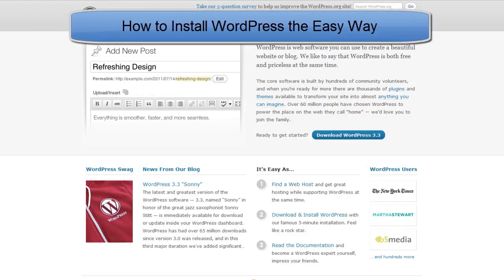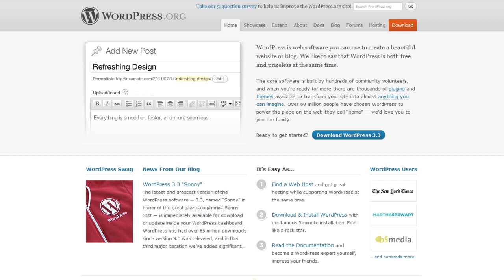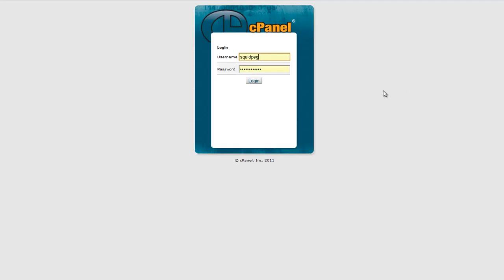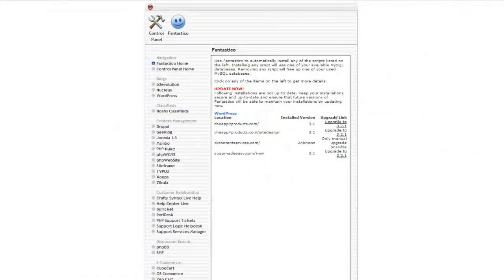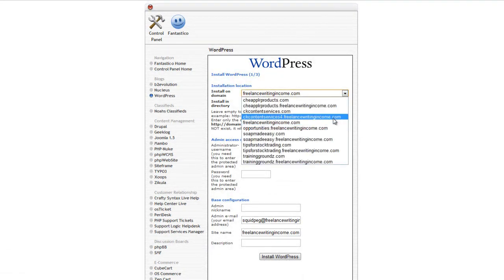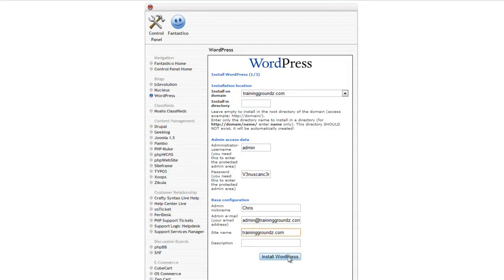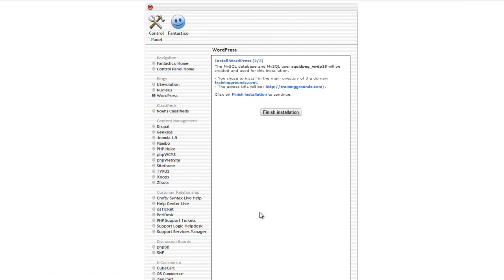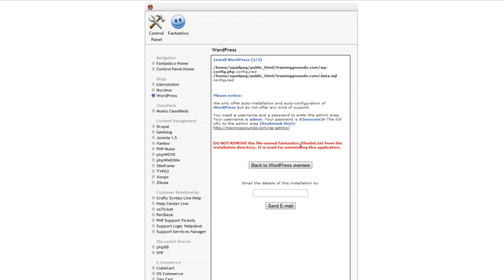How to Install WordPress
How to install WordPress with just a few clicks using Fantastico Deluxe.